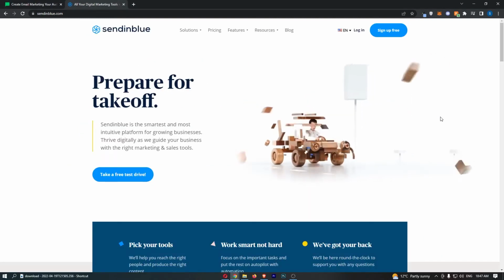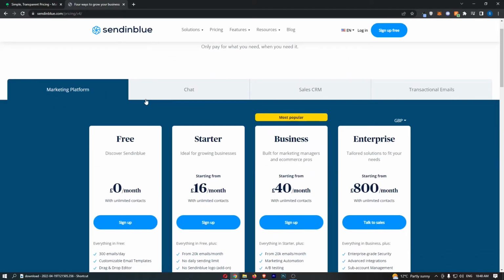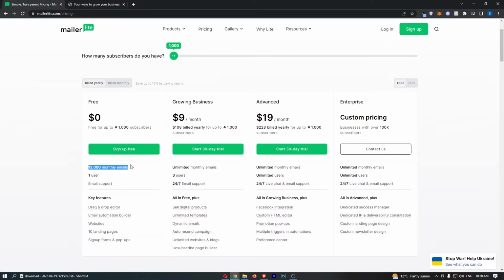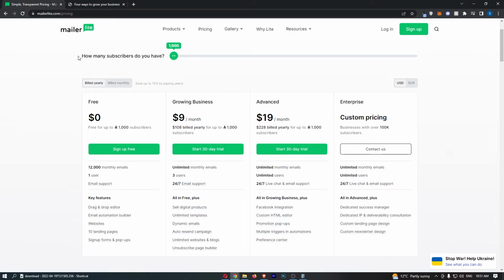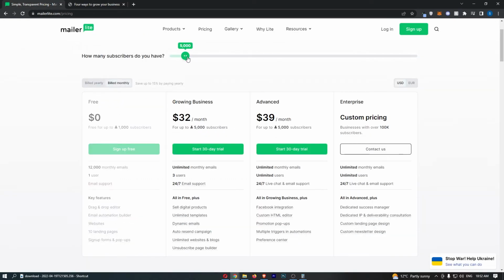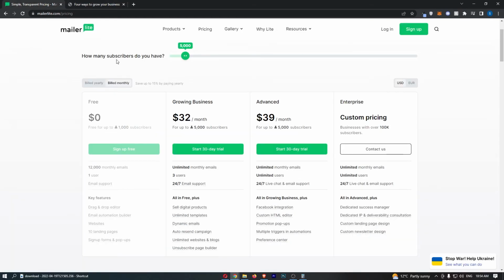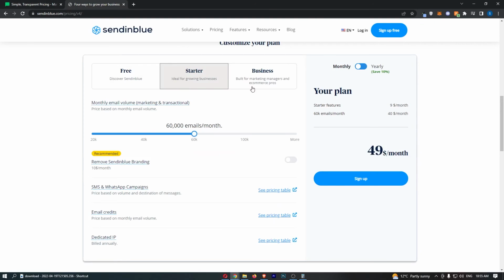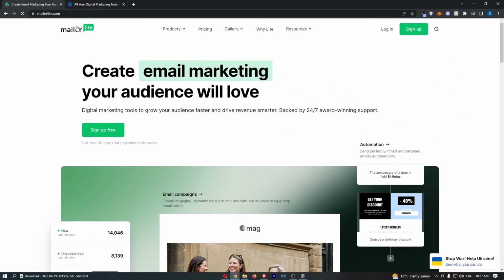Mailerlite vs Sendinblue - Which Is The Better Email Marketing Software?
In this video, I'm going to show you everything you need to know about Mailerlite vs Sendinblue and which of these two email autoresponders is the better email marketing software